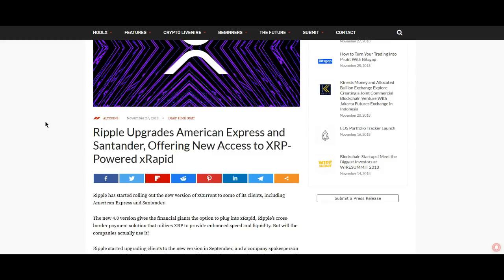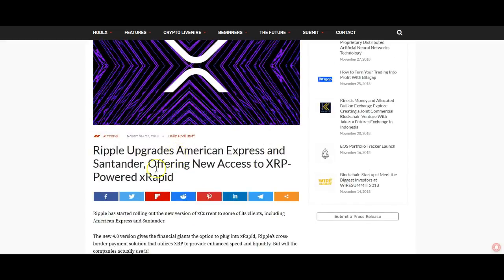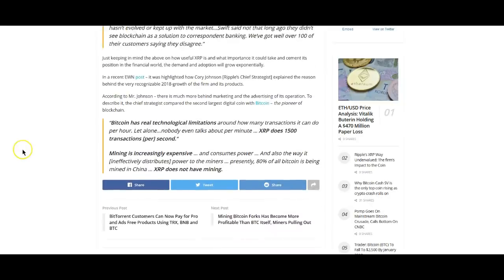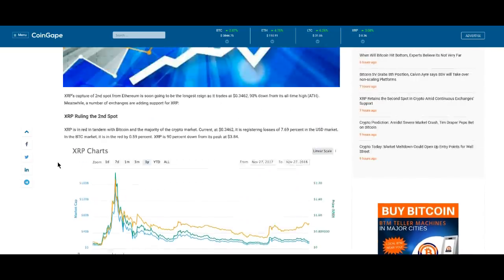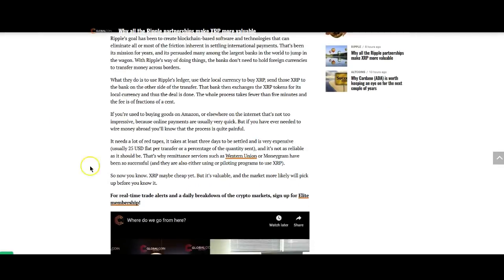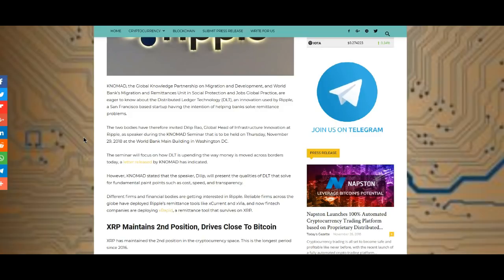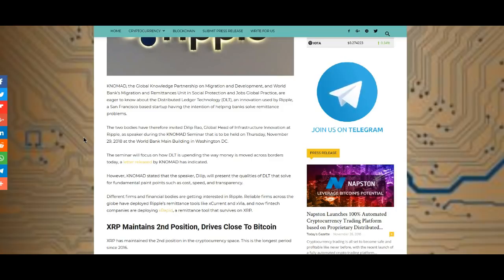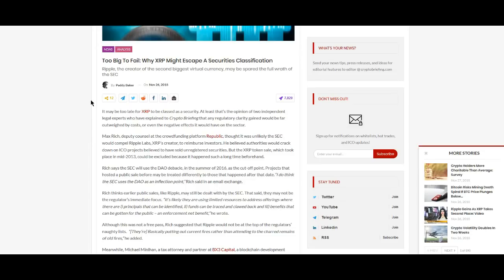XRP King of Coins: Huge XRP Transactions... Is Something About To Happen???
So much news and such large payments. Does someone know something we don't?

If you are so inclined, please use the following wallet info to send me a tip.